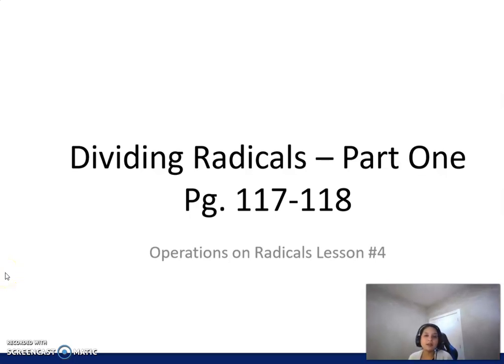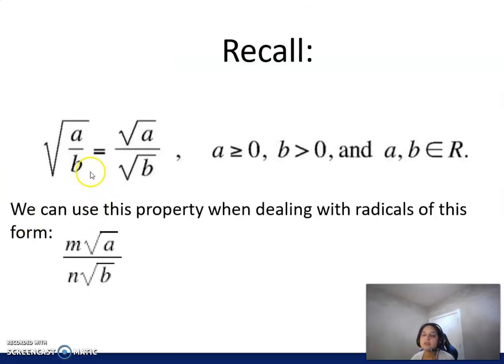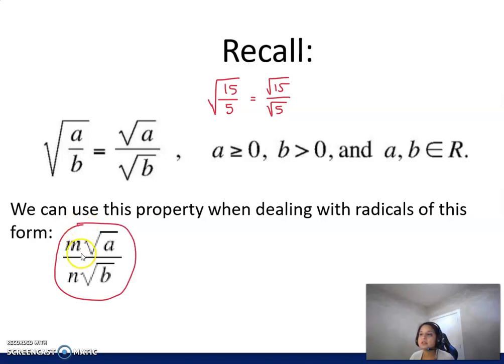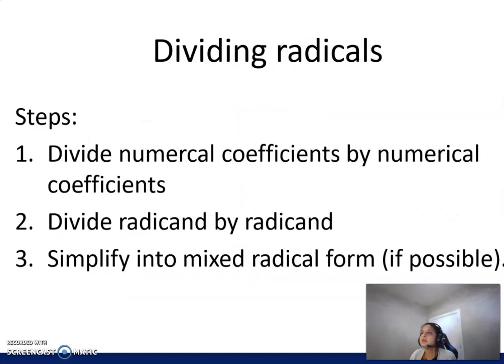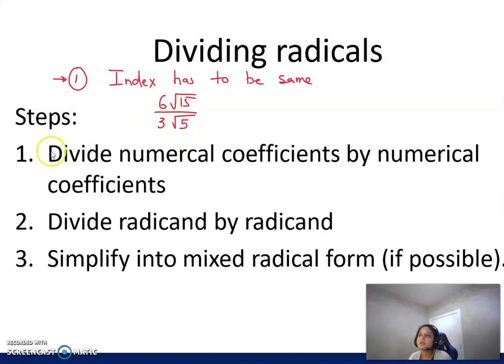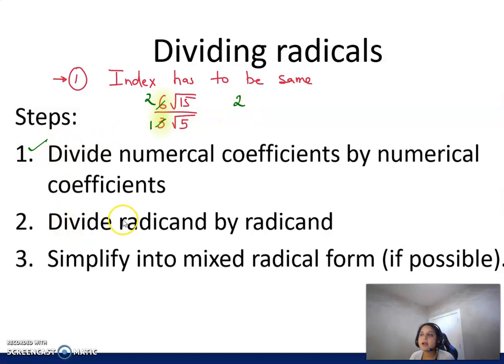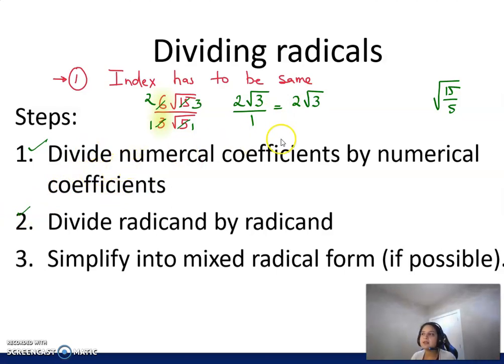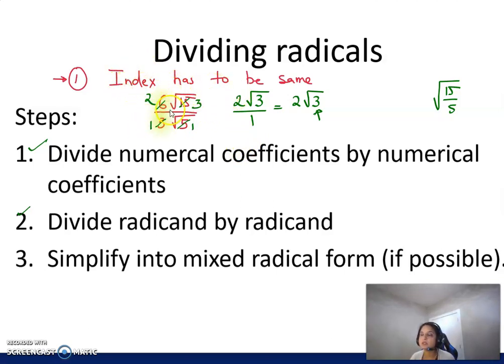Unit 1 Radical- pg 117 Introduction